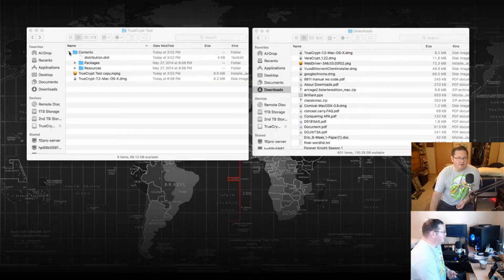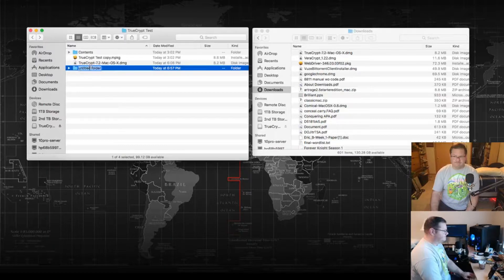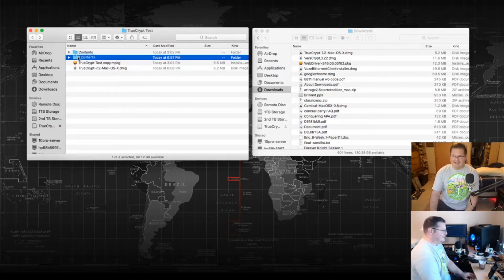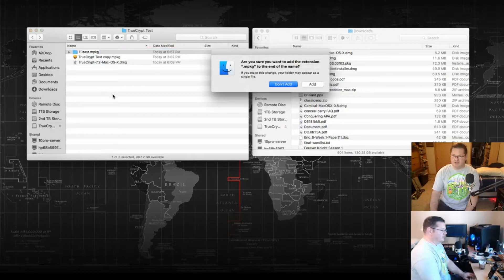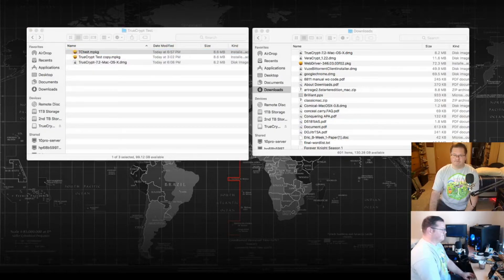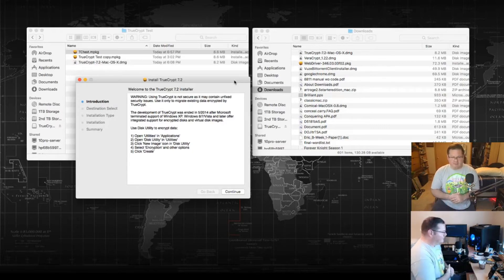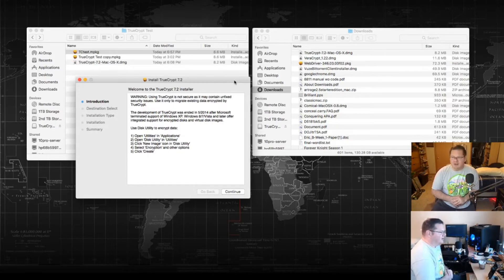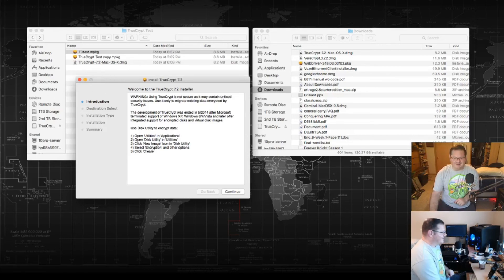Truecrypt and Mac OSX High Sierra 2018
I had to do a fresh install of High Sierra and lost all my installed programs in the process. I had a Truecrypt file I used to store passwords that I needed to recover but the Truecrypt Installer kept failing telling me I was using the wrong version. Here I show the way I overcame that problem and was able to recover my password file.